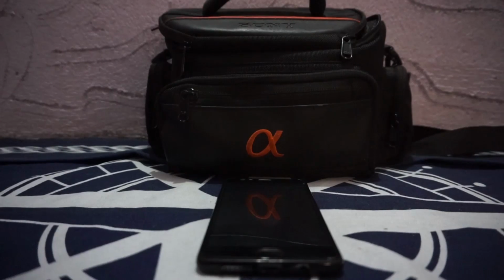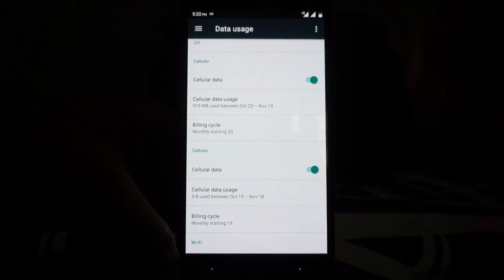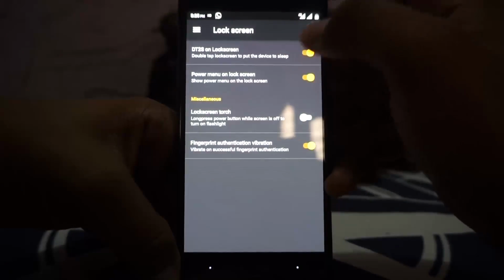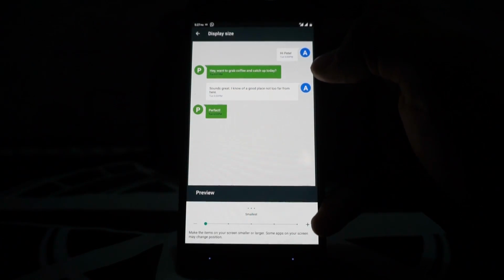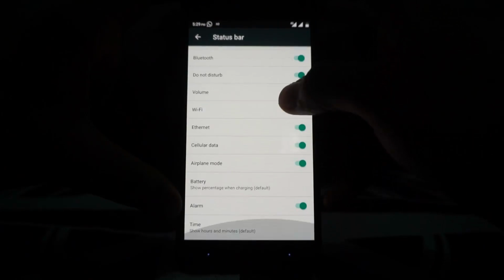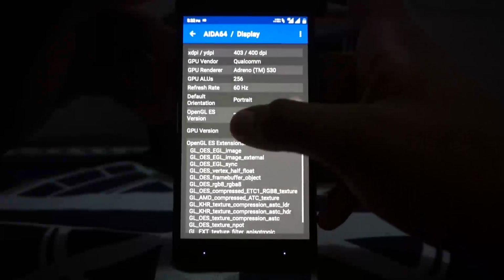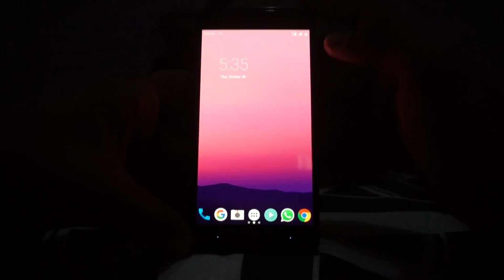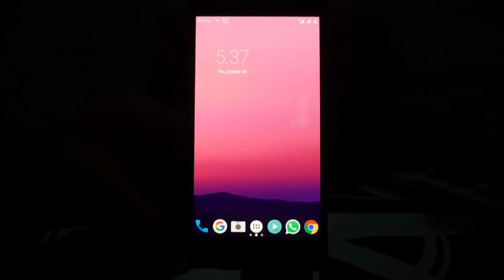AICP v12 [Android v7.0 Nougat] For OnePlus 3 (Rain)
In the wave of everything Naugat! AICP, Awing to its Long time standing amazingness, is sure to be a fav for many!